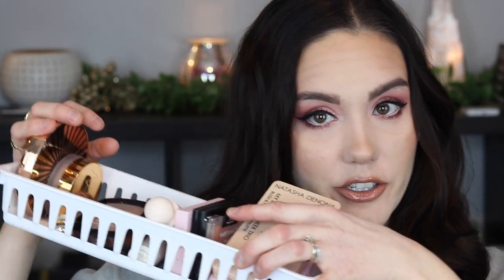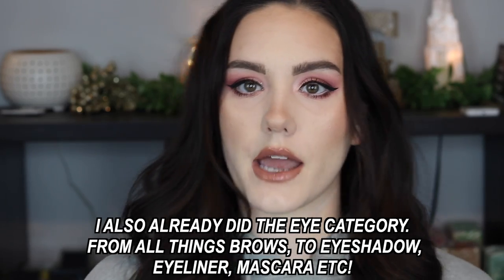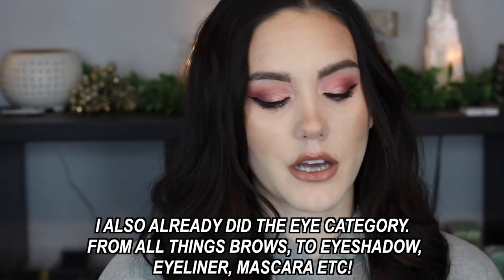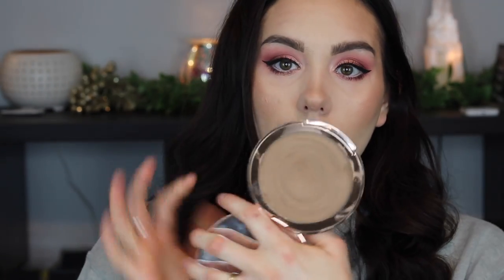BEST CHEEK MAKEUP OF 2022 | BEST IN BEAUTY 🔥🔥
Hello Lovelies!

Today I will be continuing my BEST IN BEAUTY 2022 with the best cheek makeup of the year!! These are the holy grails I found, rediscovered or couldn't be beat this year!

2. COMMENT ON THE LINKED VIDEO YOUR  FAVOURITE PRODUCTS OF THE YEAR! (Don't forget to include your Instagram & TikTok usernames in this comment if entering for bonus entries or else they may not be added)

WANT BONUS ENTRIES?!

ONCE YOU'VE COMPLETED BOTH OF THESE STEPS YOU WILL RECEIVE 2 BONUS ENTRIES! (I will be checking if step are followed)

Thanks for your support & I can't wait to see what 2023 brings for Everything Beautiful!!

Xoxo, Kaitlyn

➡️Wet N Wild MegaGlo Highlighting Powder in "precious Petals"